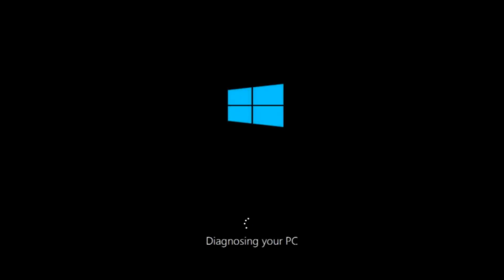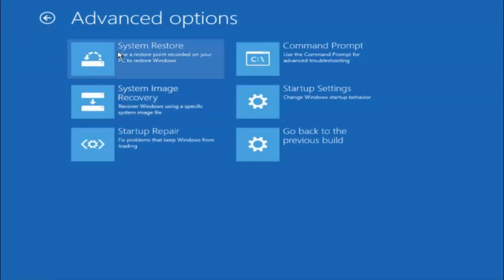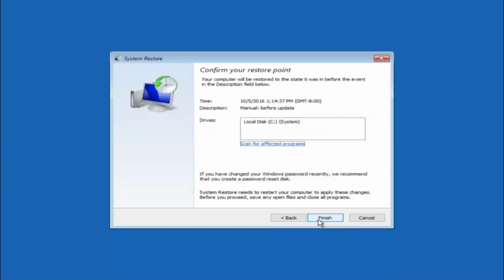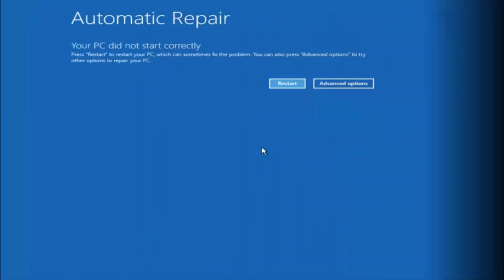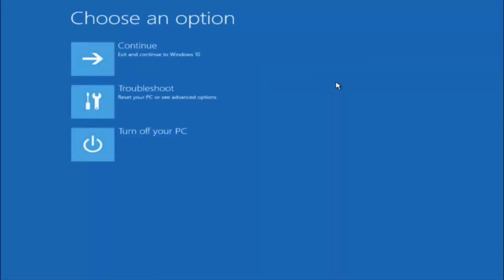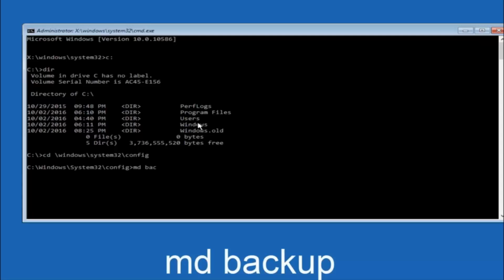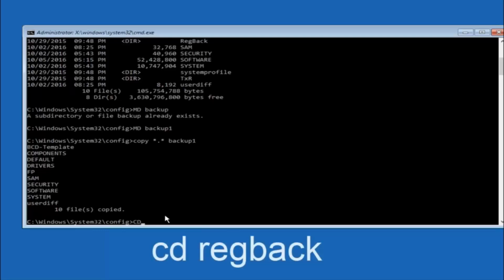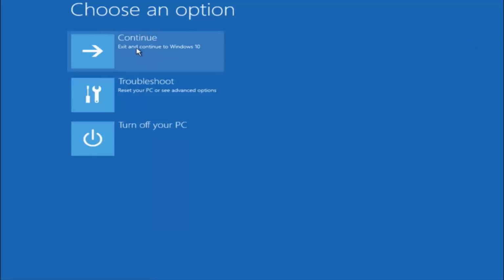How To Fix Blue Screen on HP Spectre x360 16 [Solution]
Experiencing a blue screen error on an HP Spectre x360 16 can severely interrupt productivity and cause unexpected system crashes. This comprehensive video overview focuses on understanding the root causes behind system instability and stop code errors on high performance 2-in-1 laptops. Viewers will gain valuable insight into how hardware conflicts, outdated system drivers, and operating system corruptions lead to unexpected blue screen events. By exploring the underlying factors associated with system crashes, laptop users can better identify critical stability issues affecting their HP devices.

Issues addressed in this tutorial:
HP Spectre x360 16 blue screen fix
HP Spectre x360 16 blue screen error
HP laptop stop code fix
HP Spectre x360 16 BSOD error
HP Spectre x360 16 system crash fix
HP laptop blue screen solution
HP Spectre x360 16 troubleshooting
HP Spectre x360 16 boot error
HP laptop unexpected restart fix
HP Spectre x360 16 blue screen repair